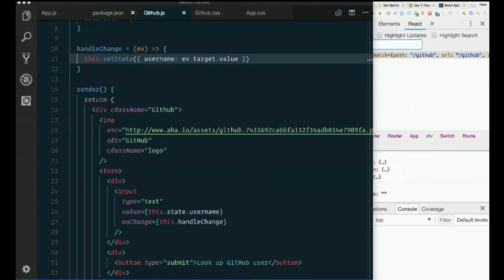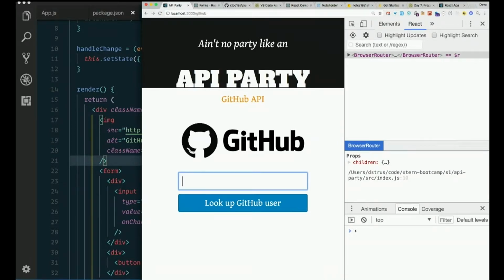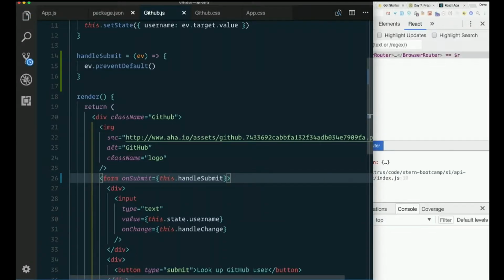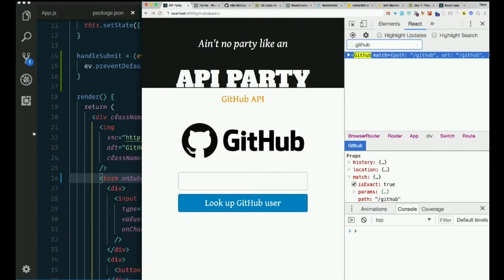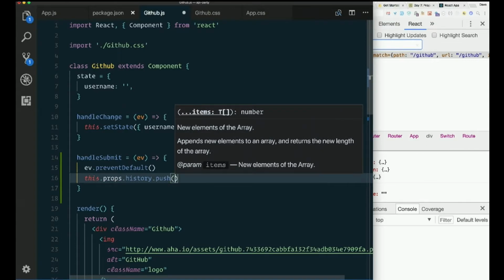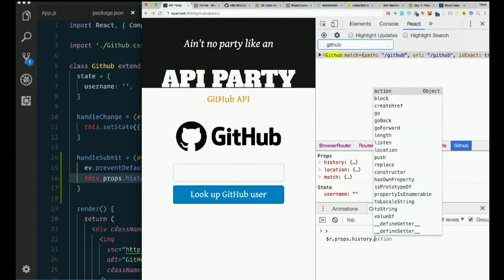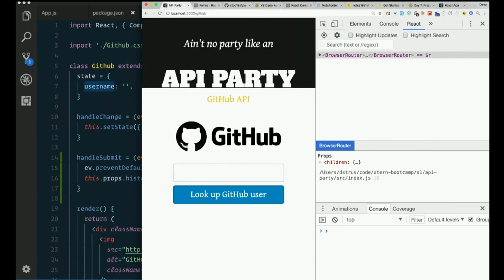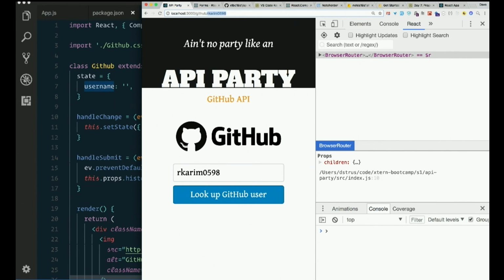Day 9 - Afternoon, part 13: React Router - history.push() - XTBC 2018 Session 1